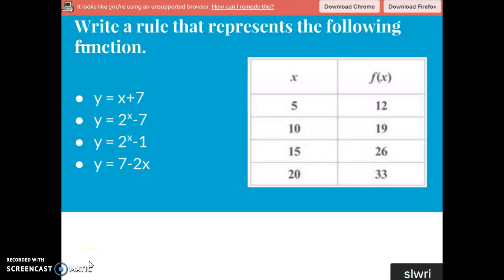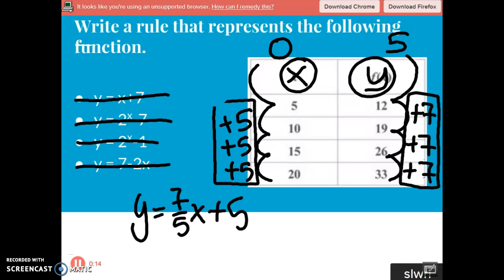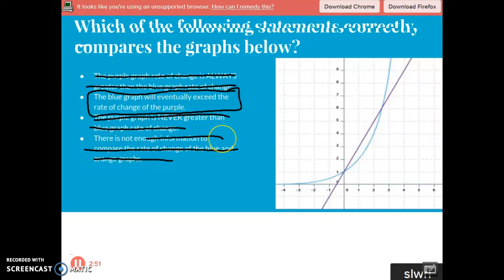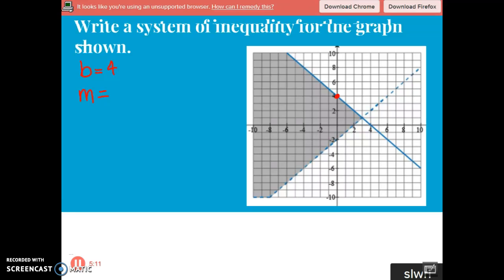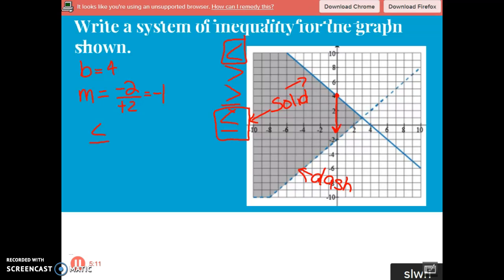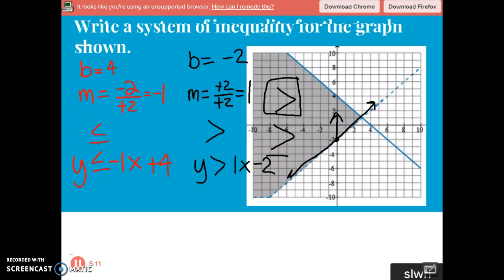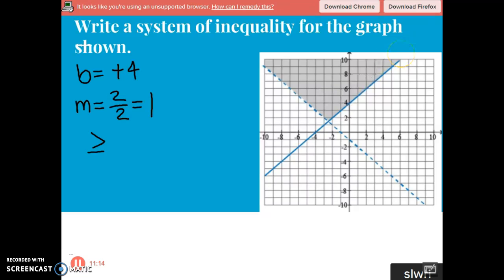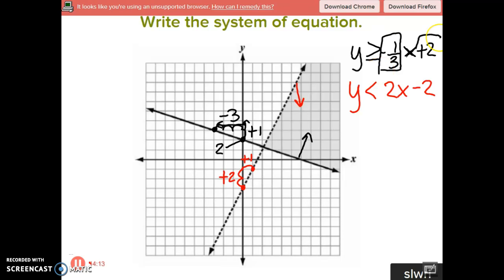Algebra 1 Quiz 5 Part 2